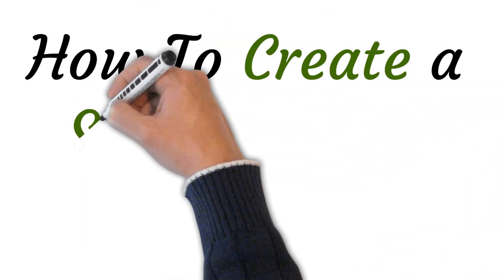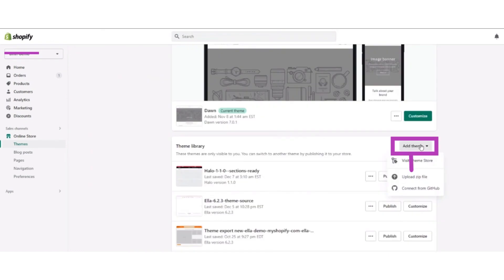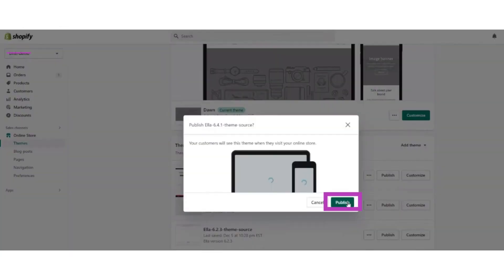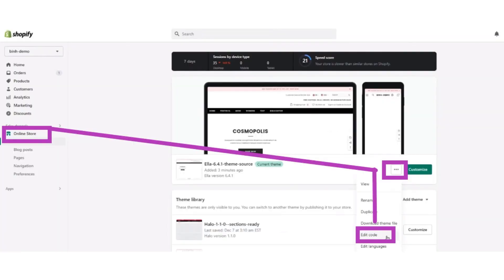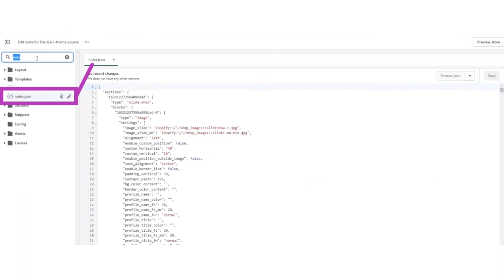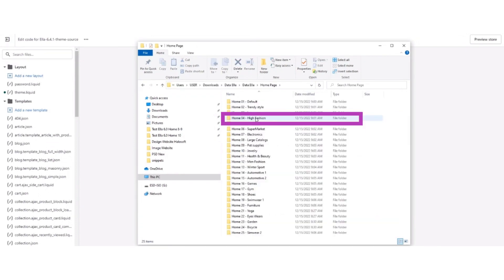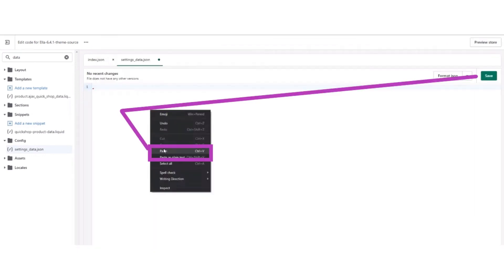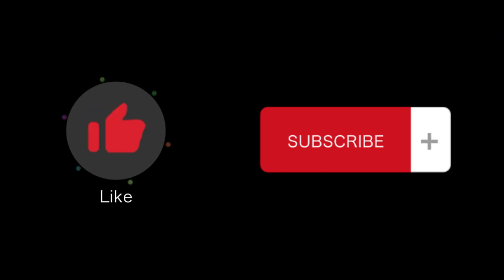Step By Step On How To Create a Shopify Store Using Ella Theme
In this video tutorial we will walk you through step by step how to create a Shopify store using ella theme?

Welcome to our comprehensive tutorial on creating a stunning Shopify store using the popular Ella theme! 🛍️ If you're eager to set up an online shop that not only looks amazing but also functions seamlessly, you're in the right place.

In this step-by-step video, we'll guide you through the entire process of building your Shopify store from scratch using the Ella theme. Whether you're new to e-commerce or a seasoned entrepreneur, our easy-to-follow instructions will ensure you have a professional-looking store in no time.

Here's a sneak peek at what each section covers:

1. Introduction to Ella Theme
Get acquainted with the Ella theme's features and why it's an excellent choice for your online store. We'll highlight its customizable options and how they can elevate your brand's identity.

2. Setting Up Your Shopify Account
If you're new to Shopify, don't worry! We'll walk you through the account setup process, explaining everything from choosing the right pricing plan to navigating the dashboard.

3. Installing and Activating the Ella Theme
Learn how to find, install, and activate the Ella theme for your Shopify store. We'll guide you through the theme selection process, ensuring that your store's aesthetics align with your brand.

4. Customizing Your Store's Appearance
Personalize your store by tweaking colors, fonts, and layout settings. Follow our tips to create a cohesive and visually pleasing storefront that resonates with your target audience.

5. Adding Products
The heart of any online store is its products. We'll show you how to effortlessly add products, including images, descriptions, pricing, and variants. Make your products shine with our optimization tricks.

6. Organizing Collections
Learn how to categorize your products into collections, making it easier for customers to navigate your store. We'll help you create logical collection structures that enhance the shopping experience.

7. Crafting Engaging Pages
Discover the art of creating essential pages such as the homepage, About Us, Contact, and more. Engage your visitors with compelling content and a seamless user interface.

8. Configuring Payment Gateways and Checkout Settings
Ensure smooth transactions by setting up secure and convenient payment gateways. We'll also walk you through checkout settings to reduce cart abandonment and enhance customer satisfaction.

9. Launching Your Store
Before you go live, we'll take you through a final checklist to make sure everything is in place. From testing functionality to optimizing for mobile devices, we'll cover the last-minute details.

10. Marketing and Beyond
Your store is live, but the journey doesn't end there. We'll share some basic marketing strategies to attract your first customers and lay the foundation for your store's growth.

By the end of this tutorial, you'll have a remarkable Shopify store created using the Ella theme, tailored to your brand's identity. Join us on this exciting e-commerce adventure and let's build a successful online store together! 🚀